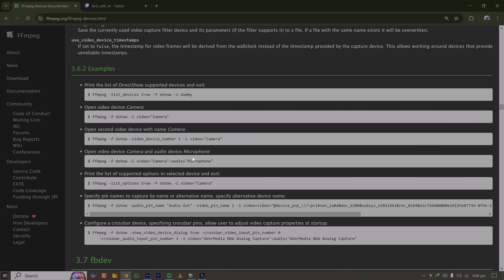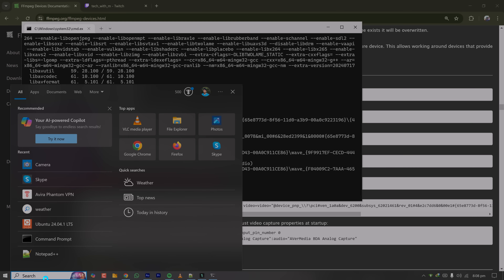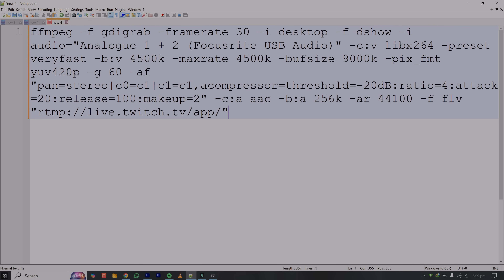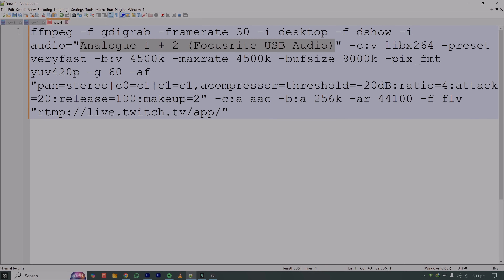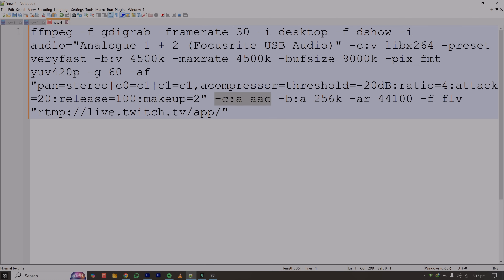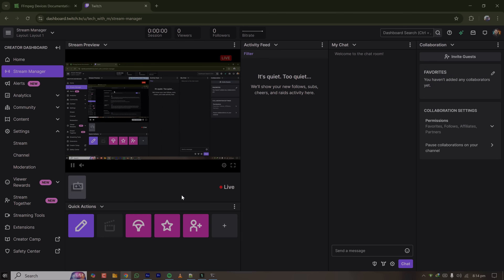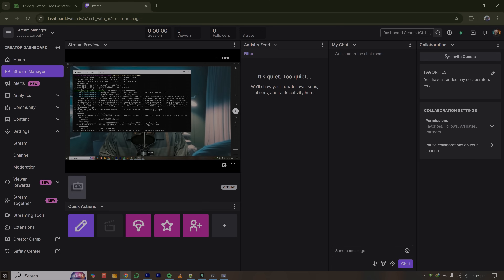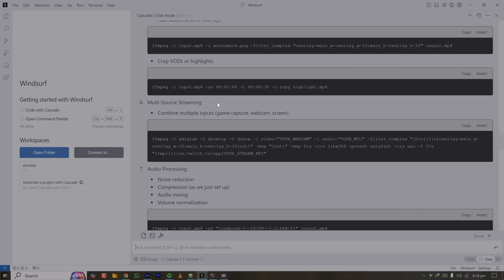Beginner's Guide to Ffmpeg Live Streaming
ffmpeg video streaming for beginners
Stream to Twitch WITHOUT OBS! Using ONLY FFmpeg
Want to stream to Twitch with FFmpeg? In this step-by-step guide, I'll show you how to stream your desktop screen with mic input using only FFmpeg. This method is lightweight, customizable, and perfect for those who want full control over their stream. I’ll also cover FFmpeg options for streaming, audio compression for better sound, and how to securely use your Twitch stream key.

🔹 Secure Your Twitch Stream Key
Your Twitch stream key is confidential—never share it! I reset mine before uploading this video. Always keep yours private when setting up your FFmpeg live streaming session.

🔹 Complete Streaming Command Breakdown
I'll explain the full FFmpeg command for streaming with FFmpeg line by line, so you understand each setting and how to tweak it. Whether you want to stream video with FFmpeg, use FFmpeg for Twitch AV1, or download Twitch streams, this guide has you covered.

🔹 More FFmpeg Uses:
🔸 Download Twitch VODs with FFmpeg
🔸 Record Twitch streams using FFmpeg
🔸 Stream video using FFmpeg
🔸 Download video using FFmpeg
🔸 Use FFmpeg Twitch download features

🚀 Get Started Now! Learn how to stream on Twitch with FFmpeg in 2025 and take your live streaming setup to the next level.

command used in the tutorial: ffmpeg -f gdigrab -framerate 30 -i desktop -f dshow -i audio="Analogue 1 + 2 (Focusrite USB Audio)" -c:v libx264 -preset veryfast -b:v 4500k -maxrate 4500k -bufsize 9000k -pix_fmt yuv420p -g 60 -af "pan=stereo|c0=c1|c1=c1,acompressor=threshold=-20dB:ratio=4:attack=20:release=100:makeup=2" -c:a aac -b:a 256k -ar 44100 -f flv "rtmp://

00:00 Introduction: Streaming to Twitch with FFmpeg
00:06 Prerequisites: FFmpeg and Twitch Stream Key
00:30 Listing Input Devices: Command Prompt Setup
01:15 Retrieving Twitch Stream Key
01:33 FFmpeg Streaming Command: Overview
02:21 Customizing Audio and Video Settings
02:33 Audio Channel Mapping
03:35 Starting the Stream: Executing the Command
04:20 Stopping the Stream: Ctrl + C
04:38 FFmpeg's Versatility: Beyond Streaming
05:09 Advanced FFmpeg Features: Recording and Processing
05:40 FFmpeg Benefits: Lightweight and Open Source